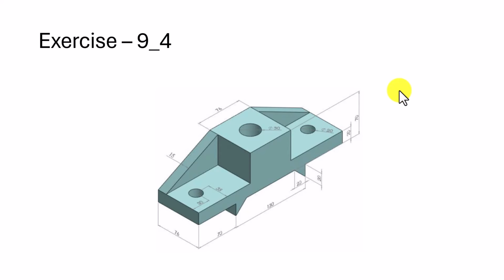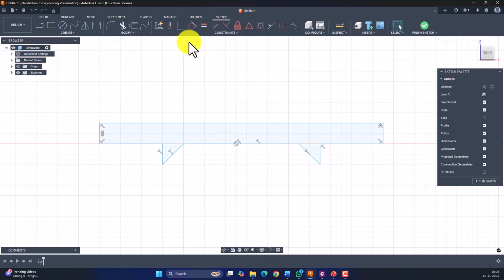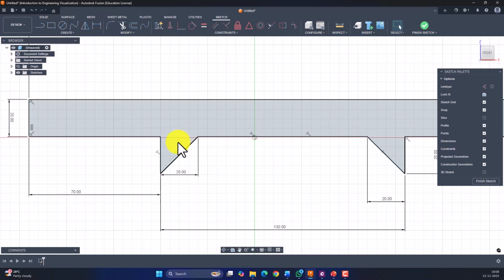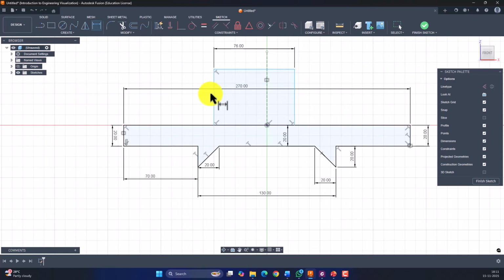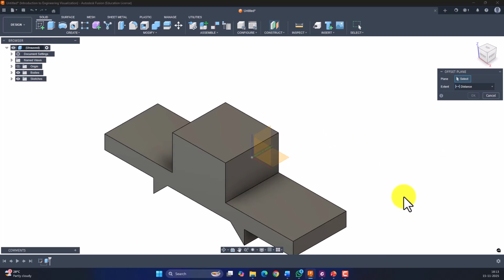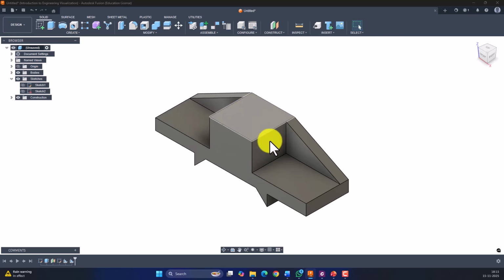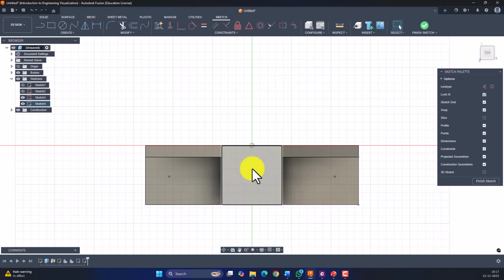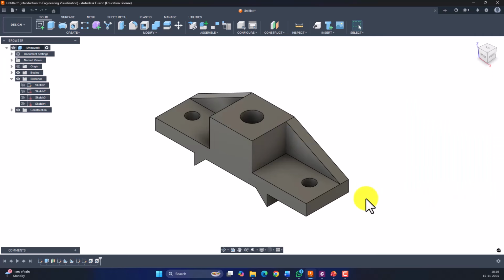EXP 9_4 Autodesk Fusion Tutorial